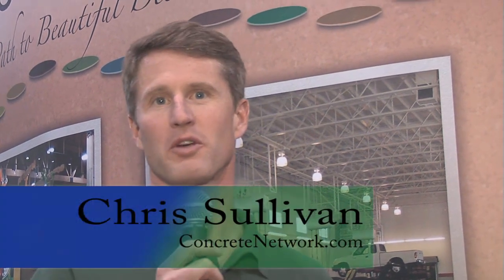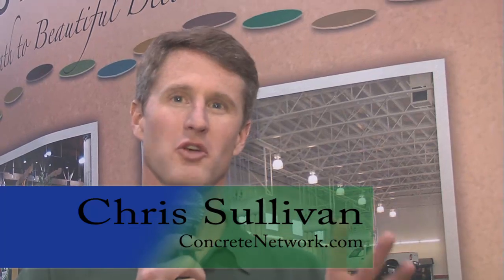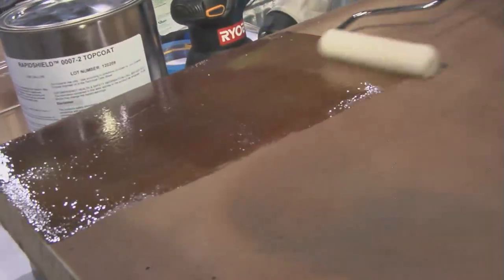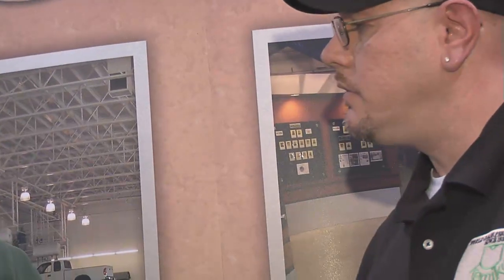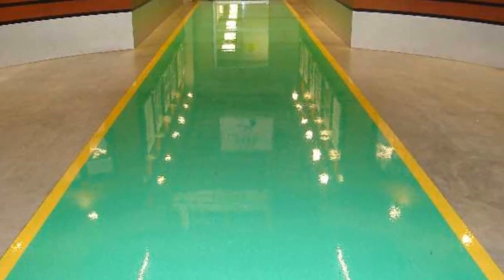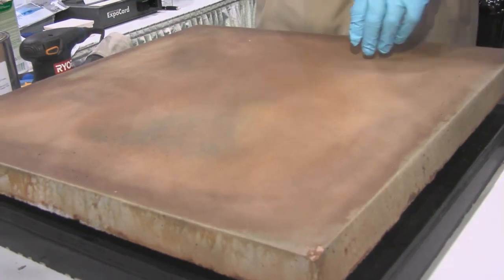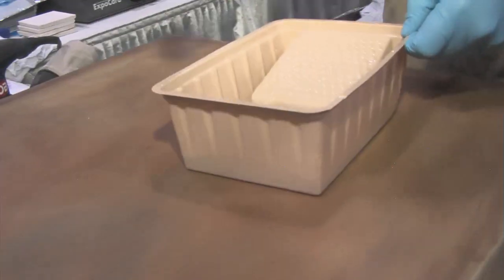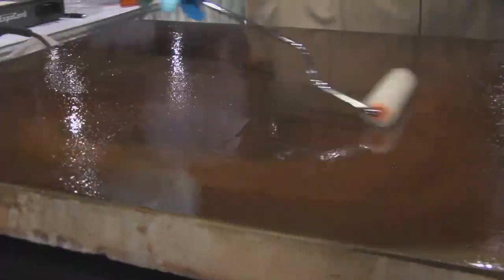Kemiko UV Cured Concrete Sealer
As soon as you shine a special high-intensity UV light onto Kemikos new UV-curable coating, it instantly turns from a liquid to solid. Suitable for use on floors or countertops, the coating not only saves curing time, it also imparts a long-lasting high-performance finish. The product comes in matte and high-gloss sheens and various colors.